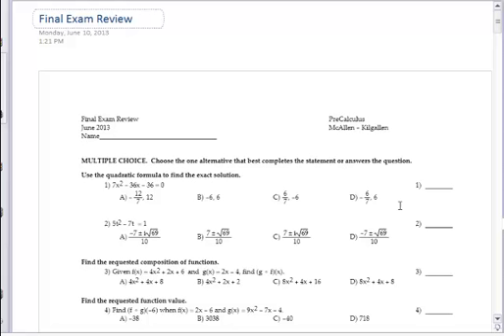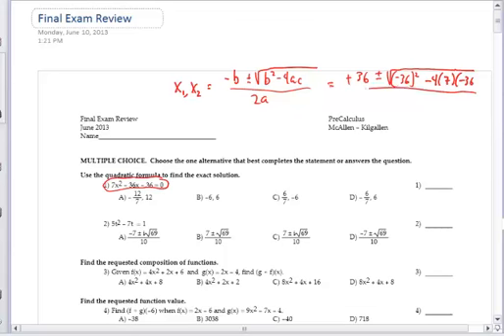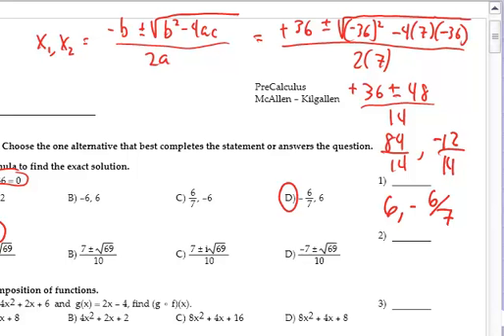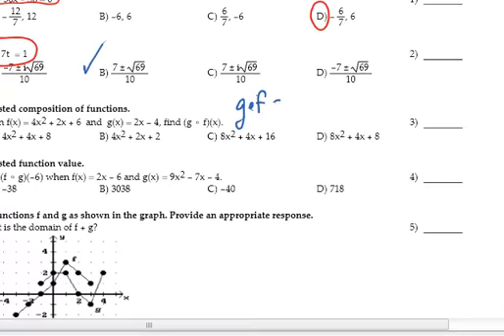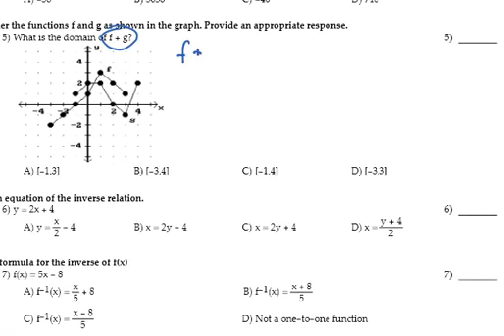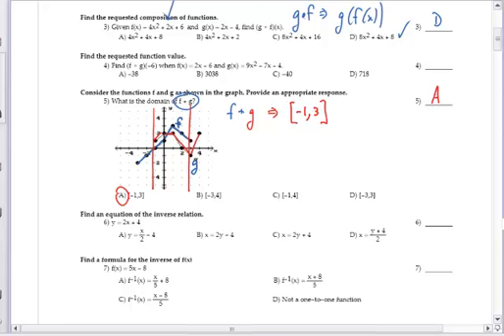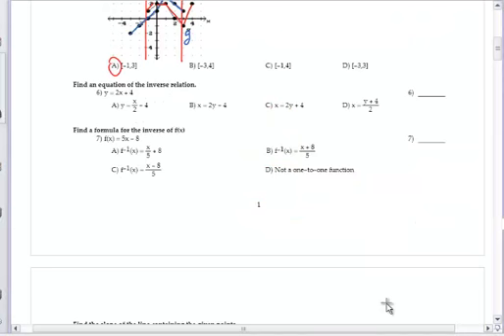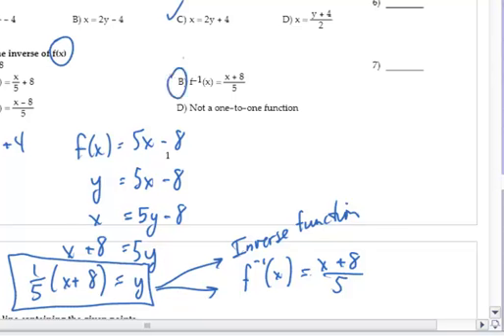Final Review Page 1